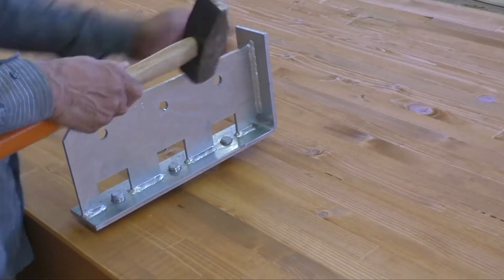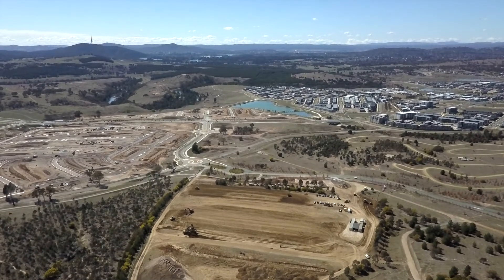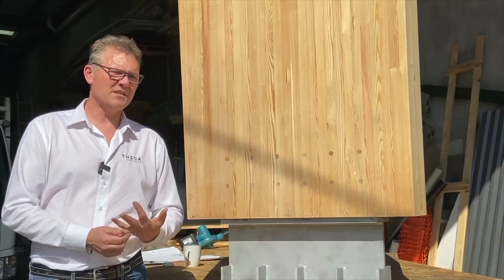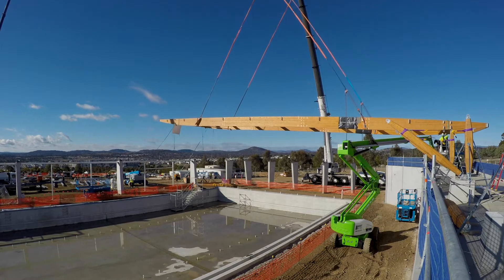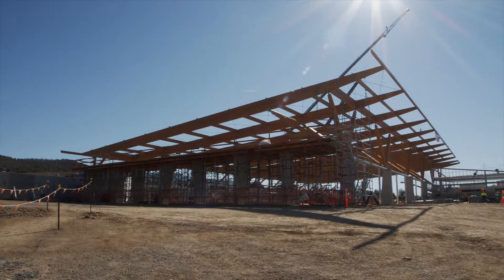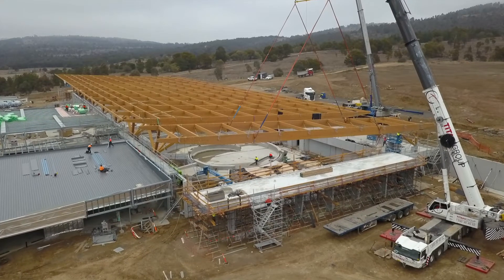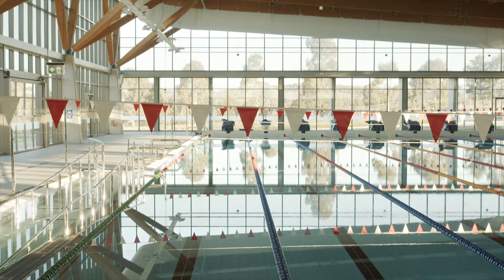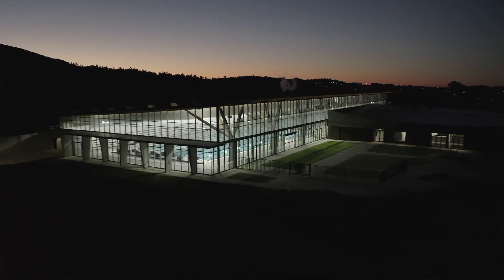Stromlo Leisure Centre: The full story - Rubner Timber Engineering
A documentary about the first timber pool with 47 mt span, a unicum in Australia.
From concept design to tender, from engineering to realization, the people that initially conceived this building and finally built it will tell you how the timber structure represented a true point-of-difference versus a more conventional building.